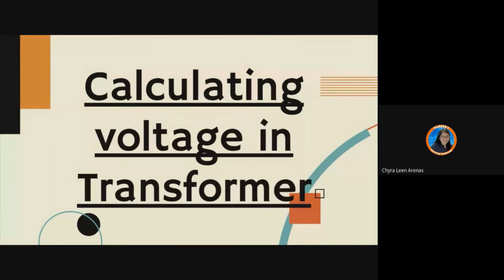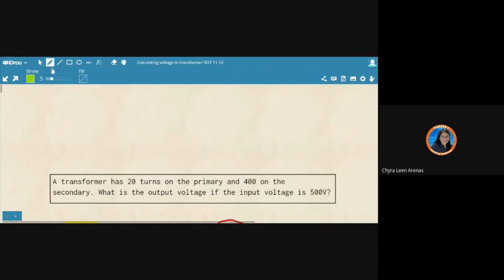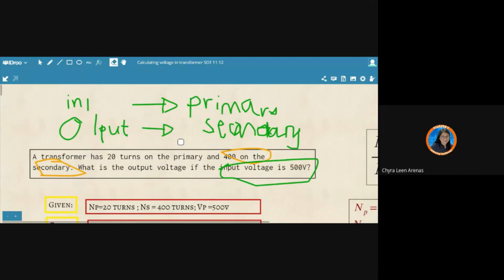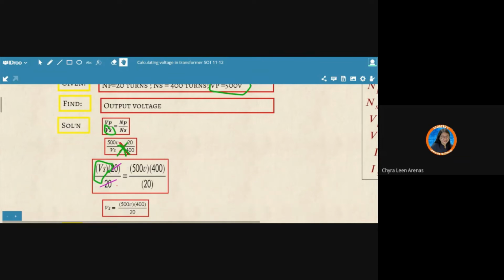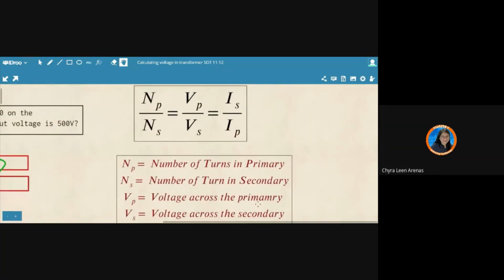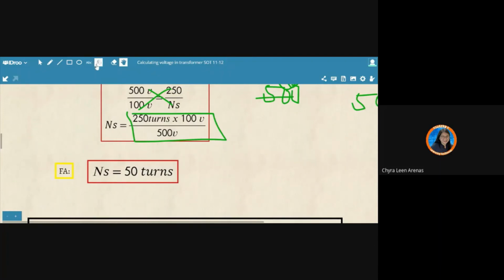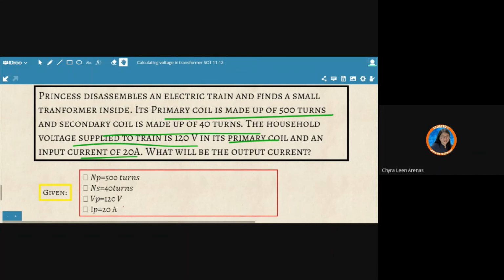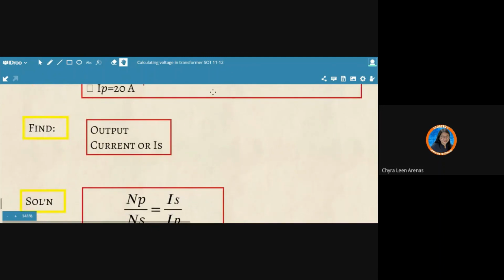DOH: NCR under Alert Level 1 possible if COVID-19 infections decrease to 500 per day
Watch our News Programs, every Mondays to Fridays

Rise and Shine Pilipinas - 6:30 am - 8:00 am
Sentro Balita - 1:00 pm - 2:00 pm
PTV Sports - 5:30 pm - 6:00pm
Ulat Bayan - 6:00 pm - 7:00 pm
PTV News Tonight -  9:30 pm - 10:00 pm

Saturday & Sunday:
►Ulat Bayan Weekend - 6:00 pm - 7:00 pm